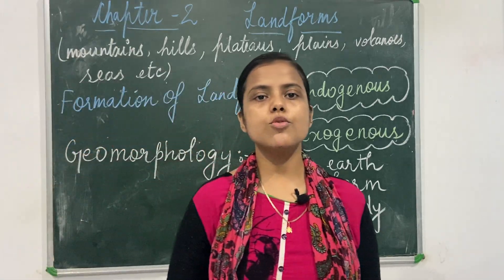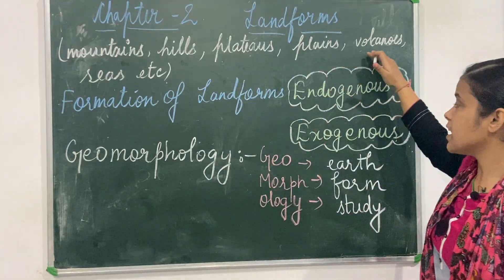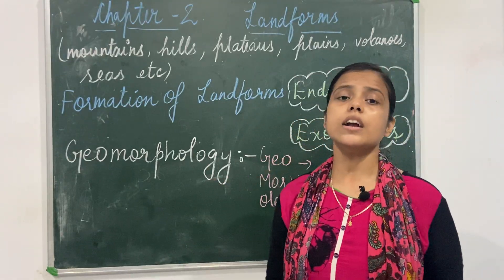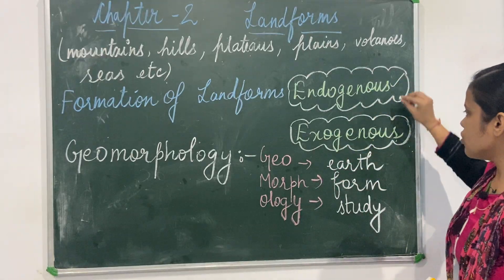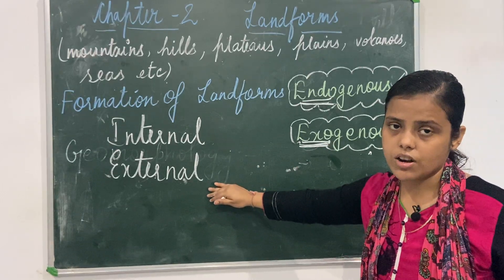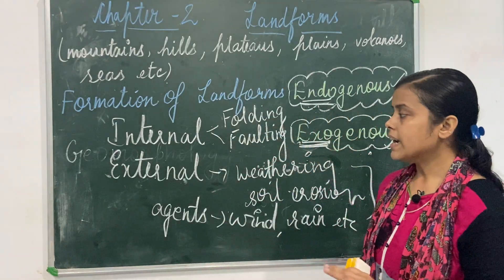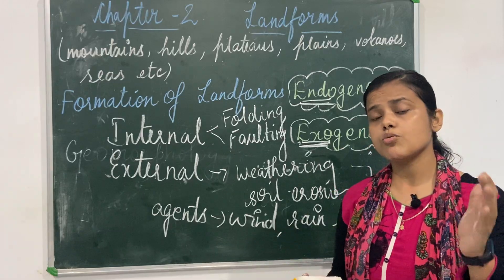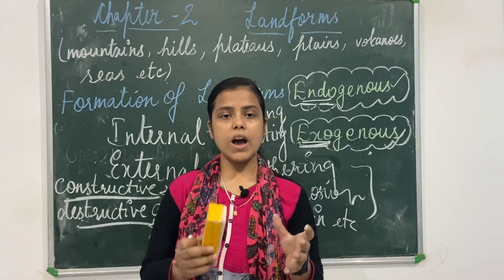Let’s learn :- Landforms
The video is helpful for the beginners to understand the landforms and types of landforms , formation of landforms :- Endogenous and Exogenous.
The term Geomorphology related to it .
Hope the content is useful for our students.